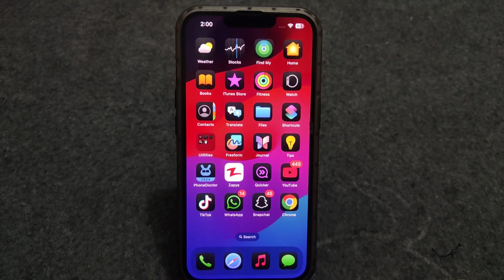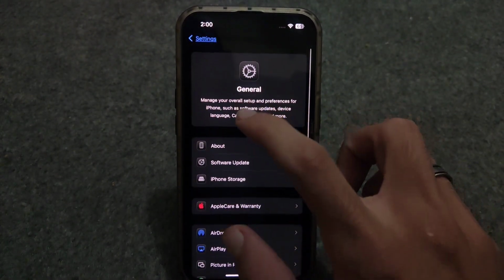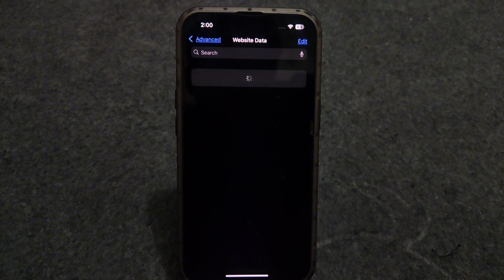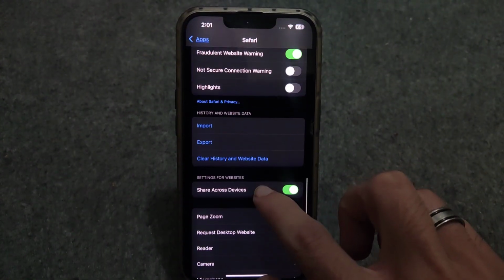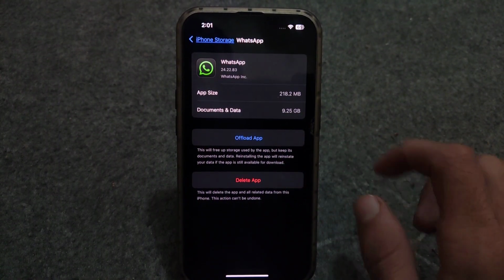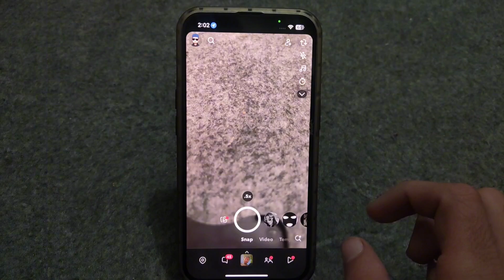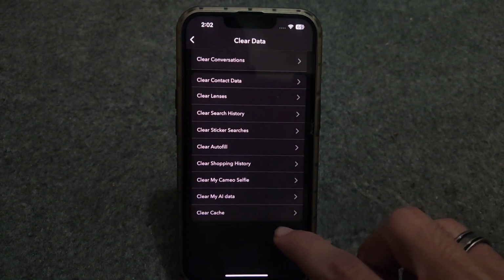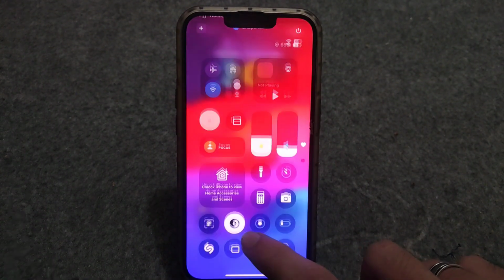How to Clean iPhone storage in IOS 18 without external app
In this video i am going to tell you about cleaning method to clear memory of iPhone without using any external application within iphone

===Social===

===Channel===